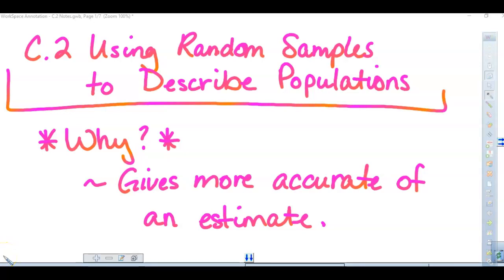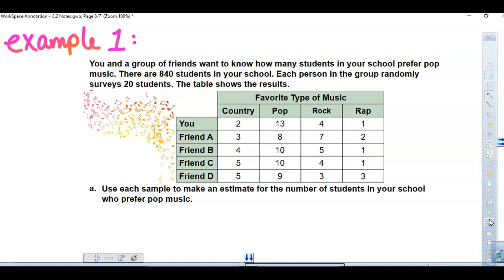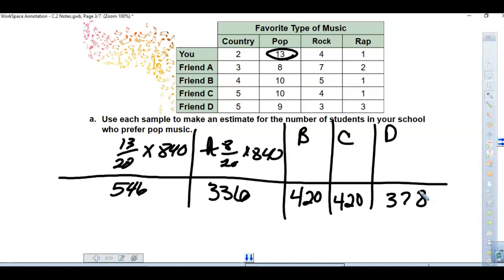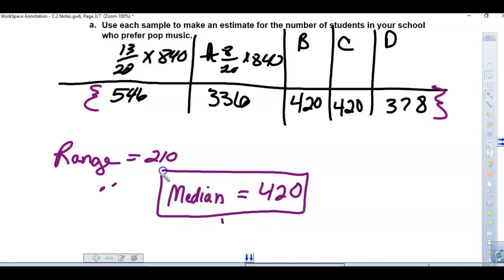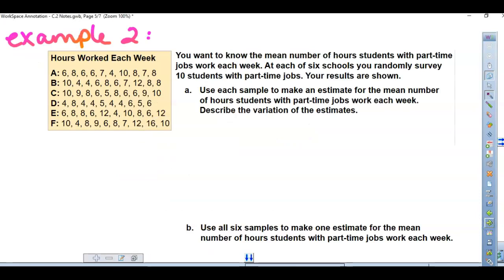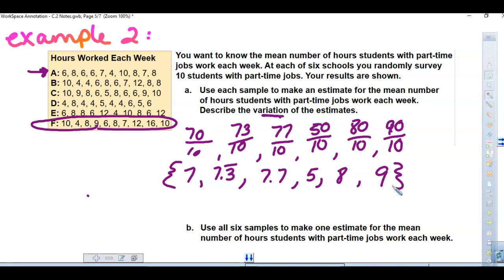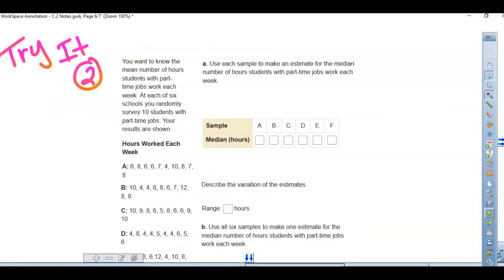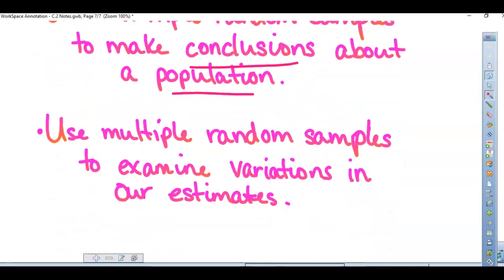Using Random Samples to Describe Populations